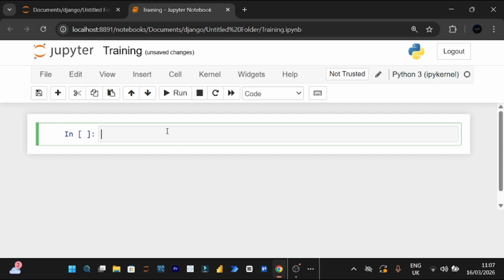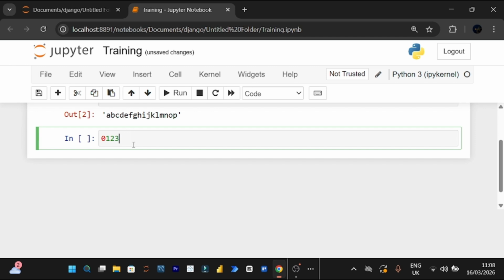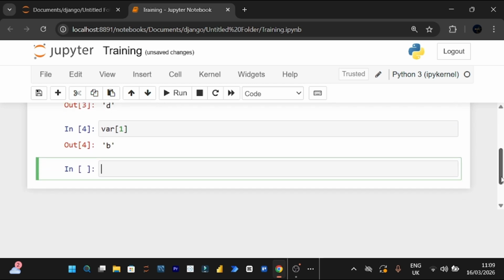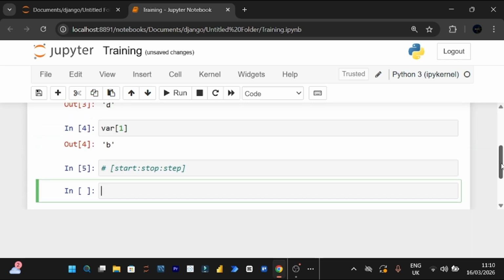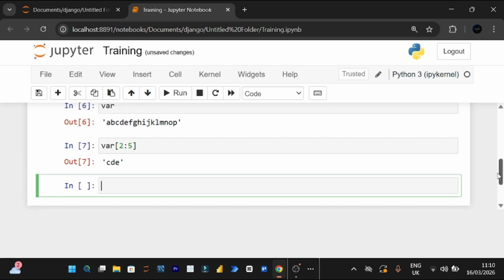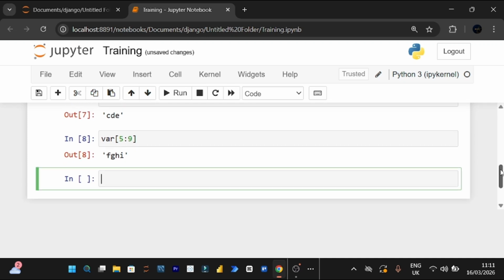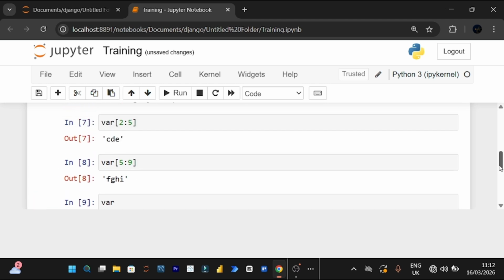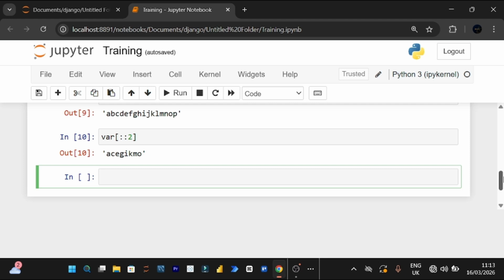python indexing & slicing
Python indexing and slicing are powerful techniques used to access and manipulate elements in sequences such as strings, lists, and tuples. Indexing allows you to retrieve a specific element from a sequence using its position, starting from index 0. For example, in a string or list, the first element is accessed with index 0, the second with 1, and so on.

Slicing, on the other hand, lets you extract a range of elements from a sequence using the syntax start:stop:step. This makes it easy to work with subsets of data, reverse sequences, or skip elements.

Understanding Python indexing and slicing is essential for data analysis, web development, and Python programming, as it helps developers efficiently manipulate and analyze data structures.